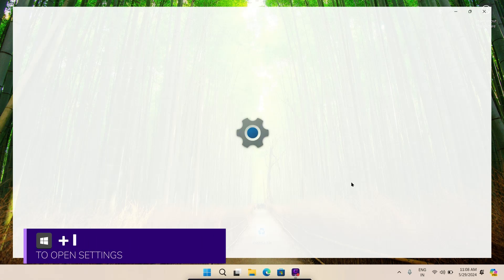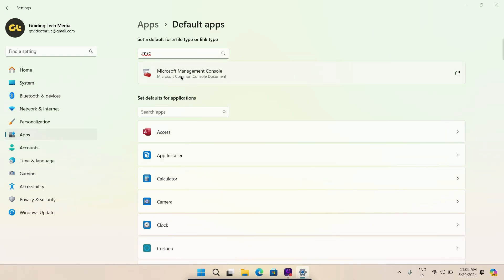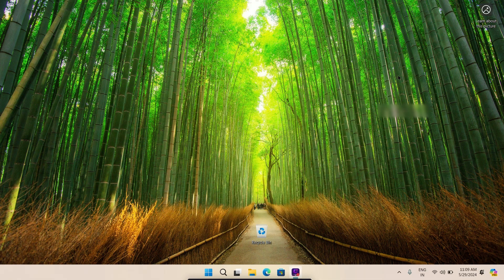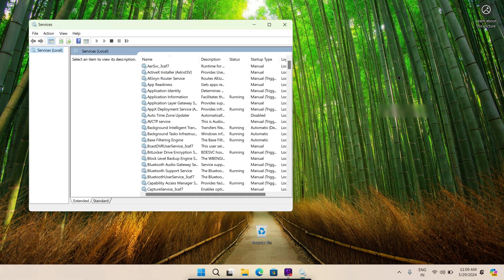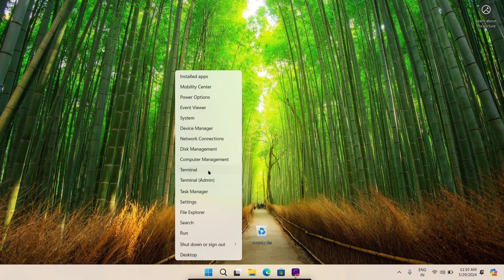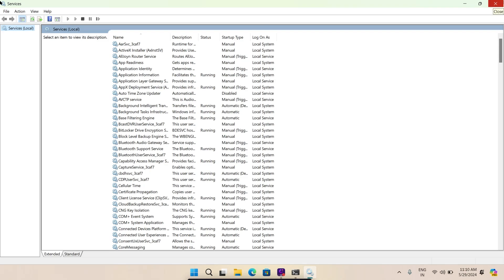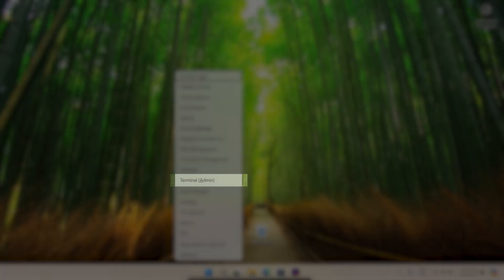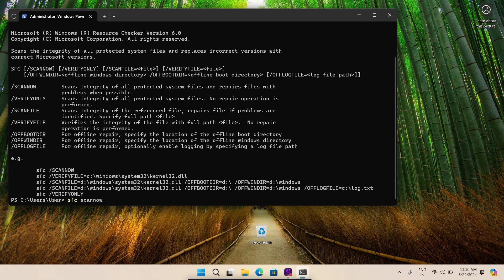How to Fix Services Not Opening on Windows | Fix Microsoft Saved Console MSC Errors | Guiding Tech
MSC (Microsoft Saved Console) files on your computer store information about various systems and third-party services.

If these MSC files are not configured to open with Microsoft Management Console, the Services app may fail to open. Here’s how you can fix it.